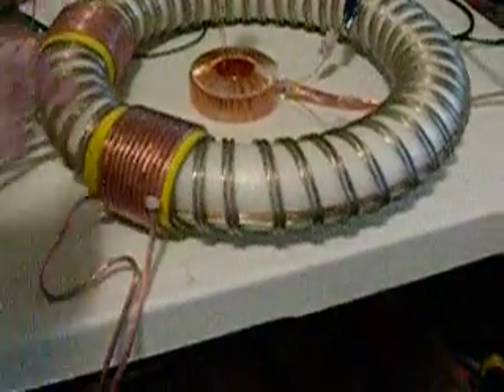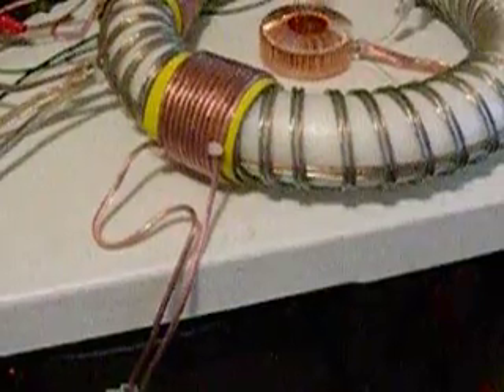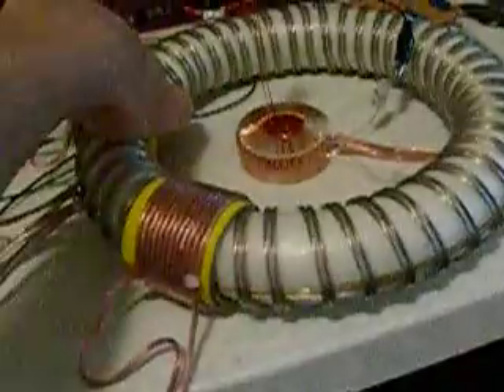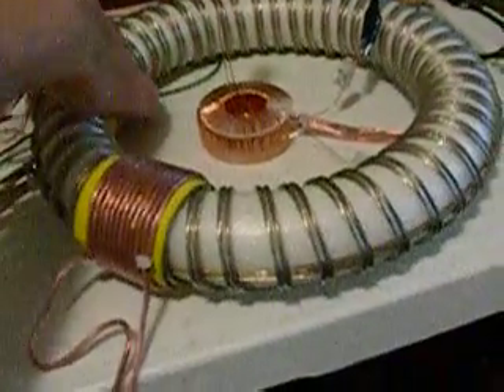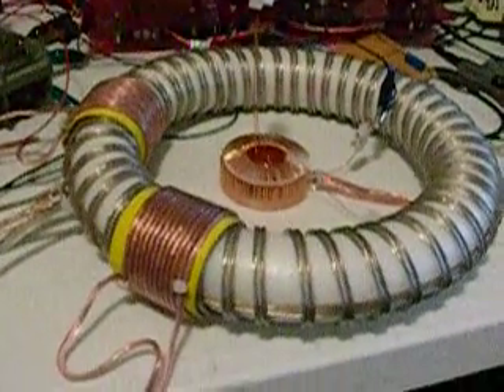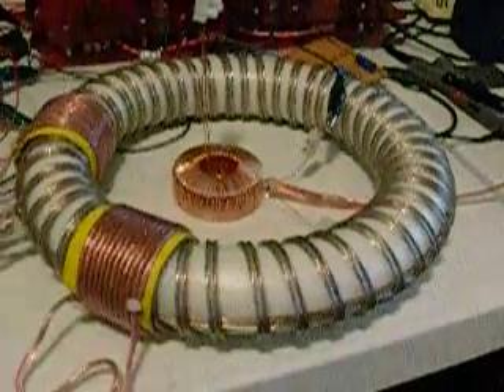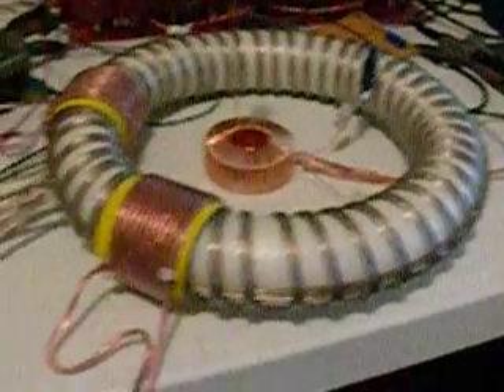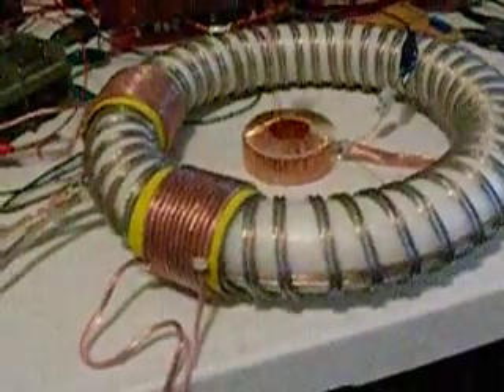I can trip the GFI in another room on the other side of the wall by merely grabbing the control coil.